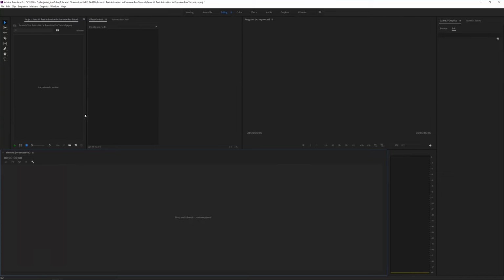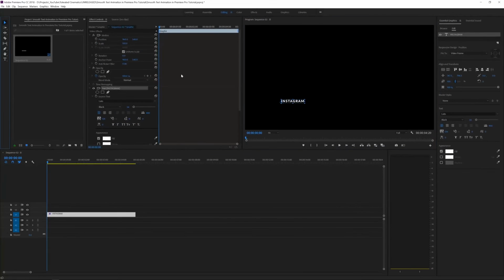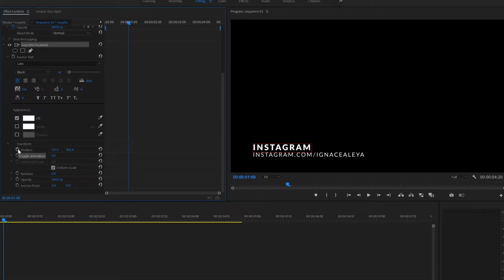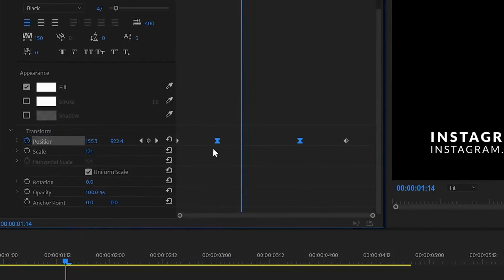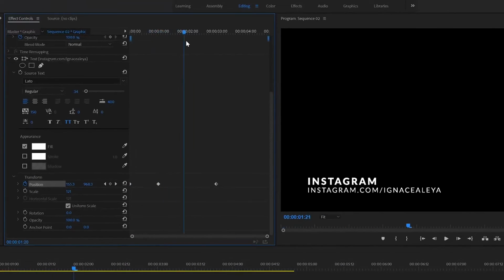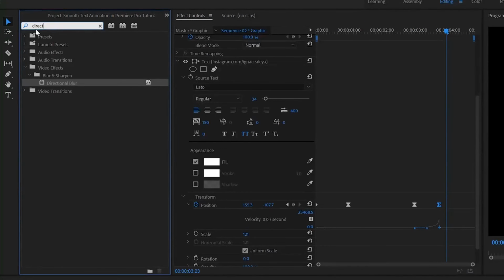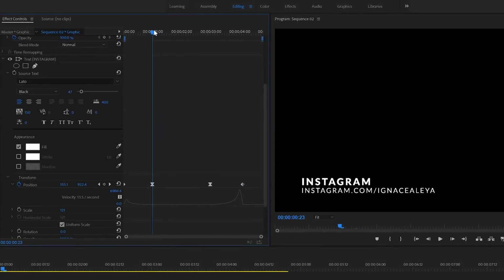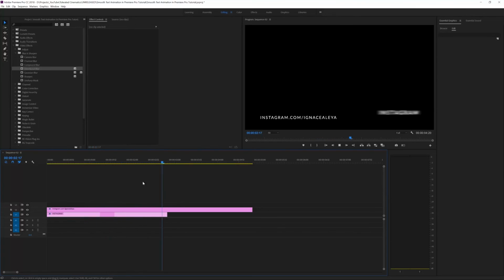Smooth ProPremiere Pro fessional Text Animation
Learn how to do smooth and professional text animations in Adobe Premiere Pro, ideal for beginners or intermediate people. Become a master of video editing.

I created this channel with the aim to help you to learn Designing , blogging, Digital Marketing and other technical things.